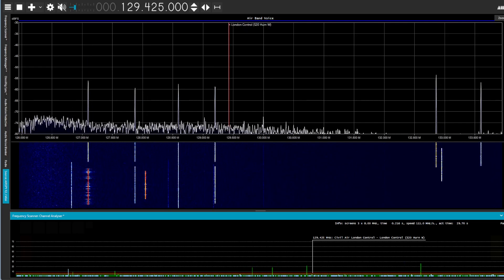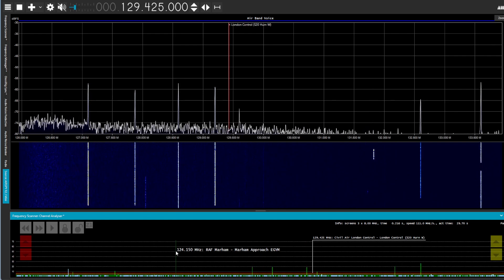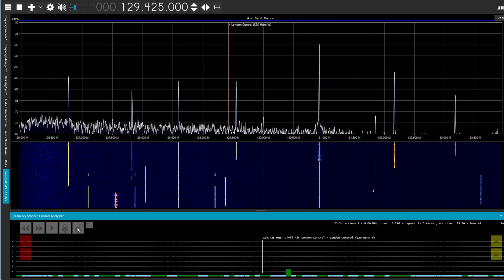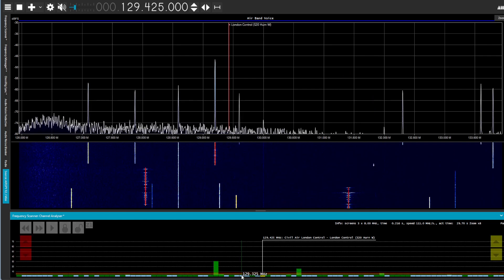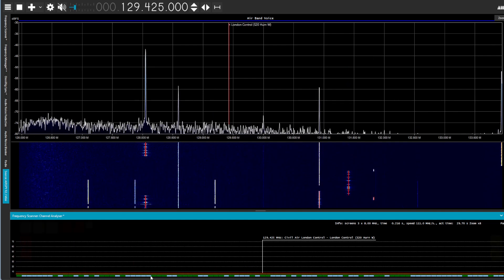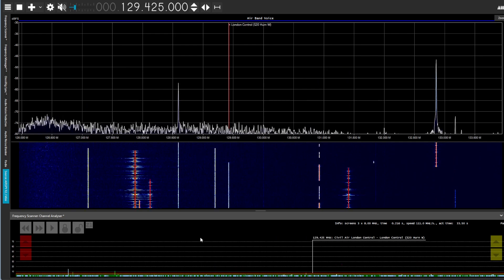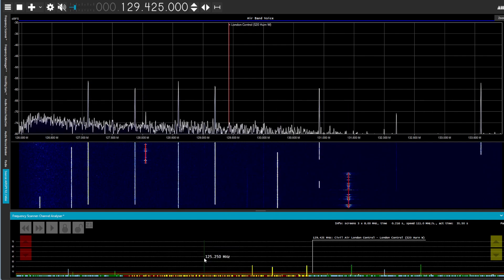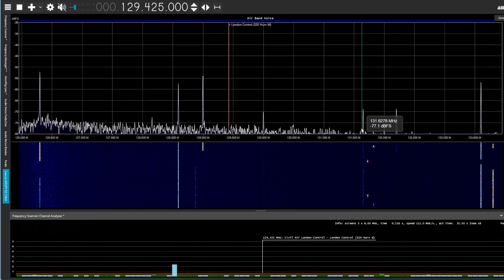How to lock out frequencies in SDR# Frequency Scanner Plugin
A quick video to show how to lock out either frequencies or parts of the set scanning range using the frequency scanner plugin